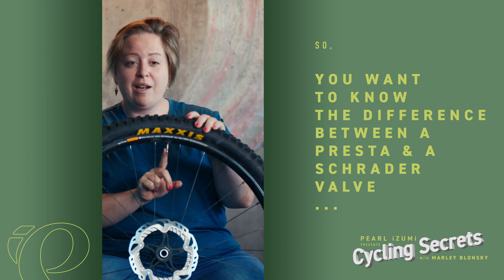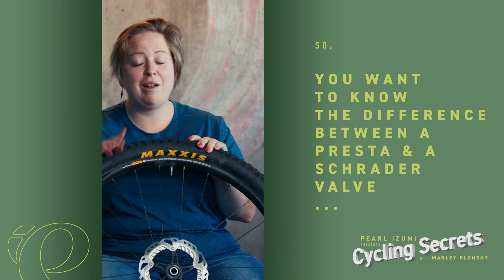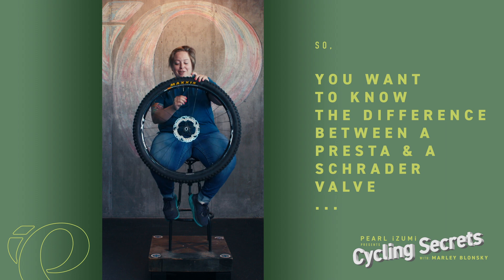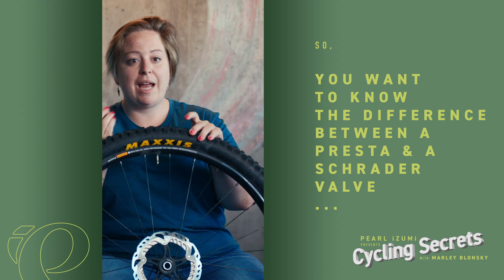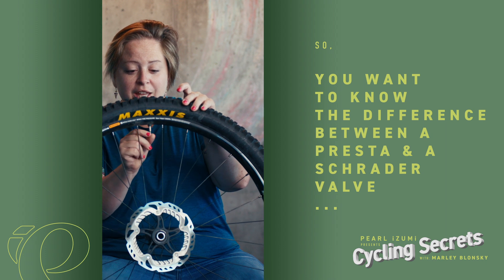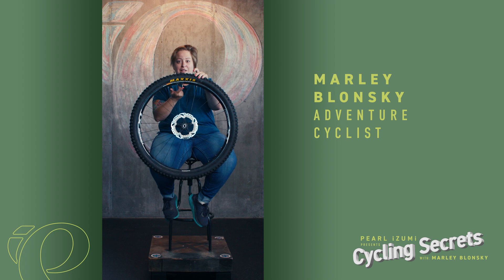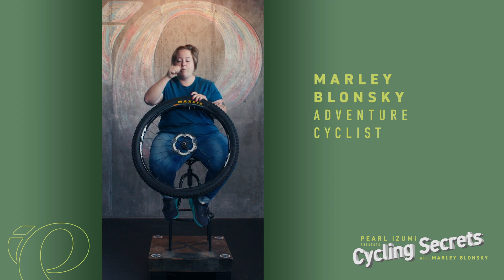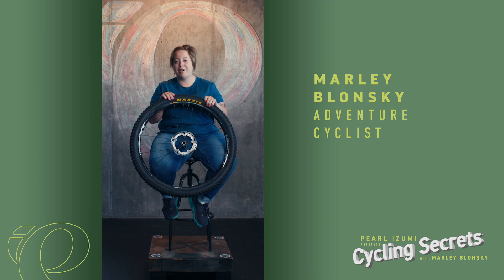Cycling Secrets | Presta Valve vs. Schrader Valve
PEARL iZUMi athlete, Marley Blonsky explains the difference between a presta valve and a schrader valve.

cycling